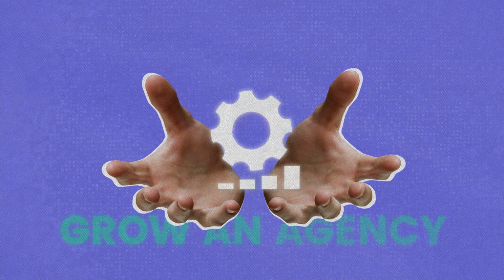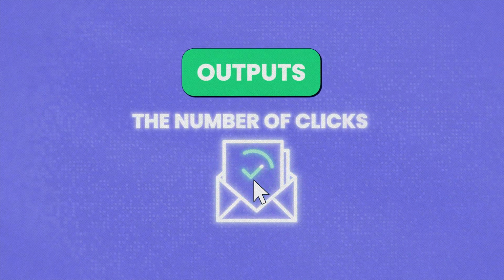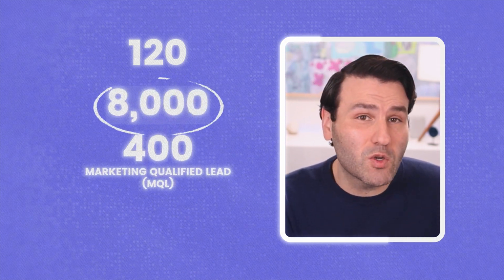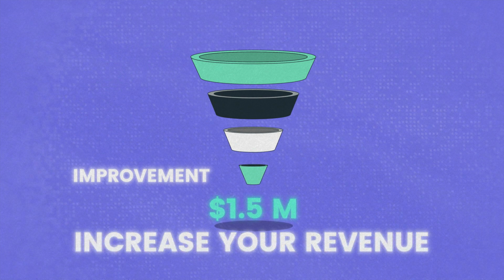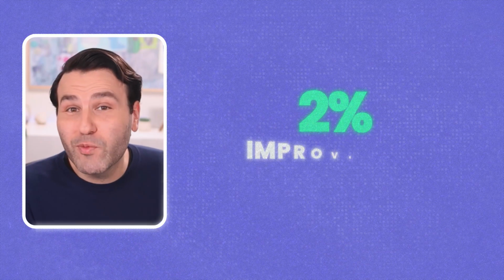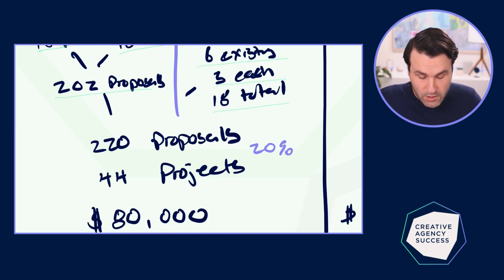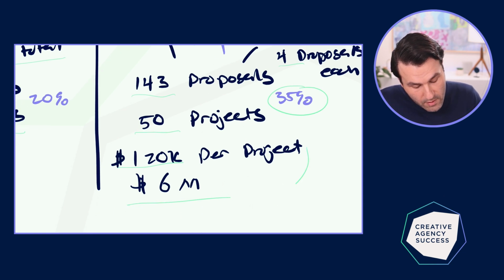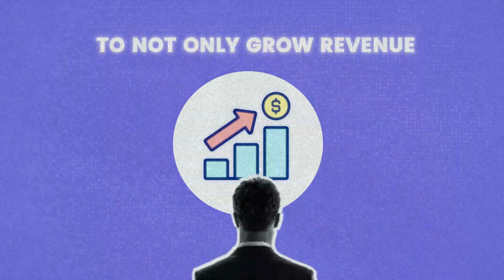Scaling An Agency to $6,000,000 With 1 Tiny Tweak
Scaling an agency to 6 or 7 figures can sometimes be done with tiniest of changes...

The easiest way to grow an agency is to focus on the tiny tweaks that have the biggest impact.

And after helping 100s of agencies grow to 7 and 8 figures, I have realised that there is 1 type of change that is the most effective.

Where a 2% change, can literally double your revenue. So in this video I am going to explain: What the change is, How you can apply that change to your agency and at the end I will show you how I helped an agency make an additional $2.5 million dollars revenue using this exact strategy.

But in order to do that, I need to very quickly explain the concept of inputs and outputs…